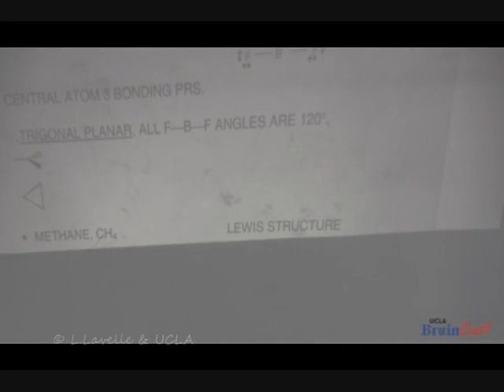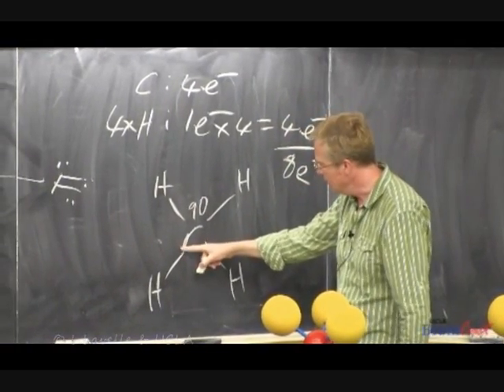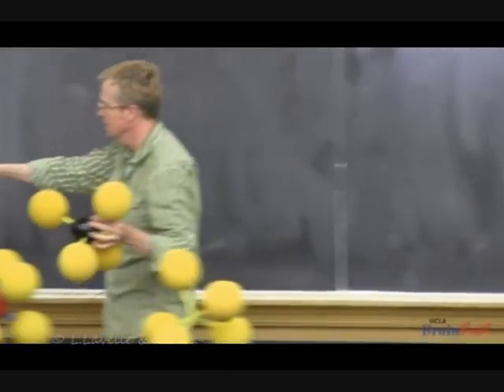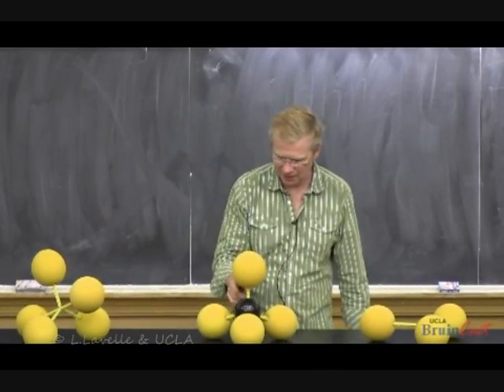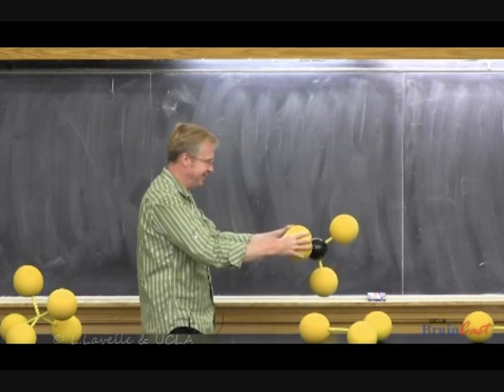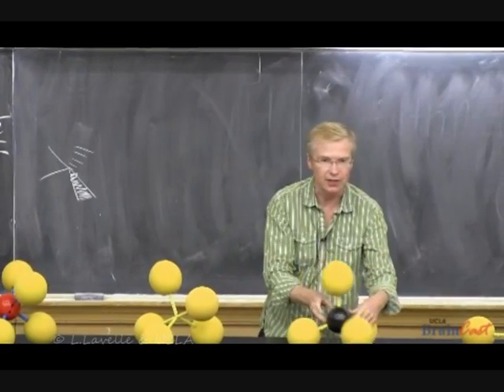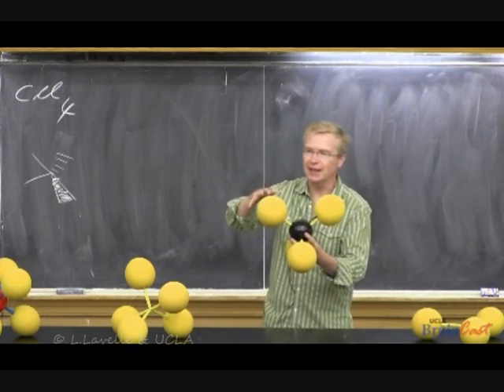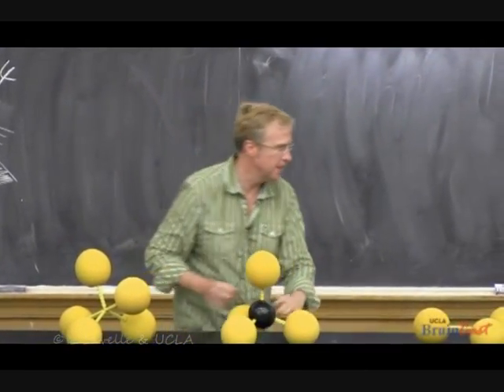Structure and Shape of Methane (CH4)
Students enjoyed the bicycle part to assist in visualization!